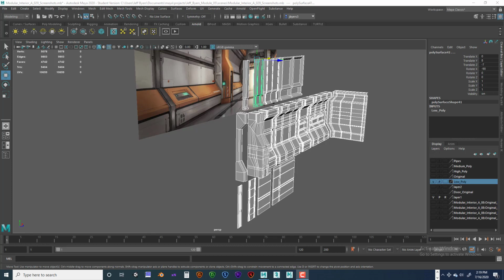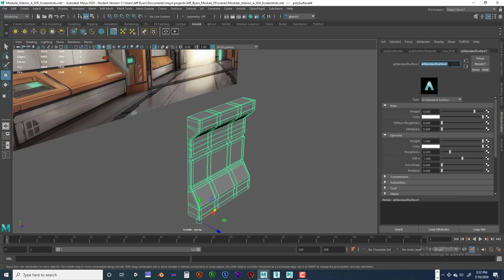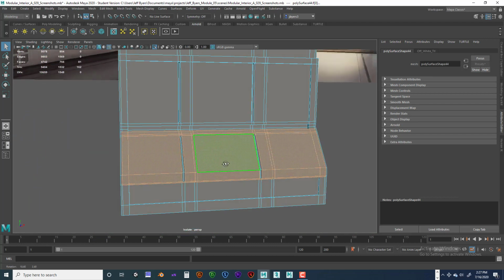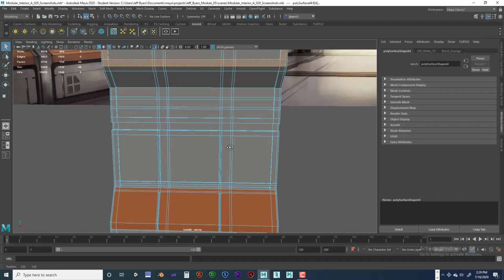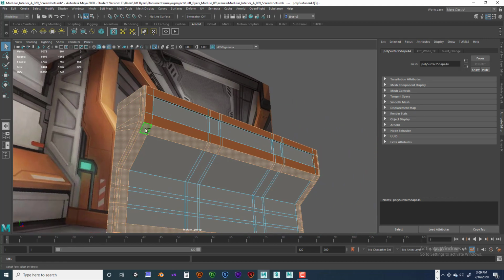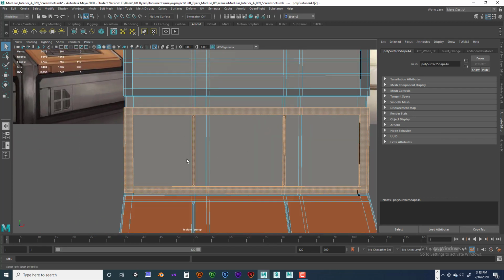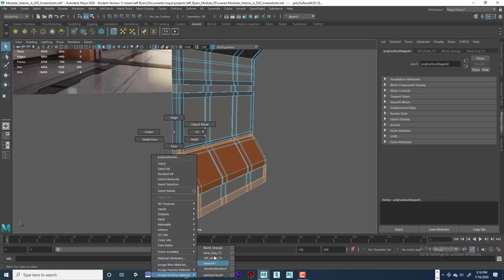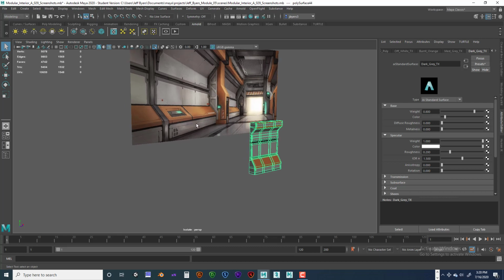ANI 150 Sci Fi Hallway Module 06 Prep